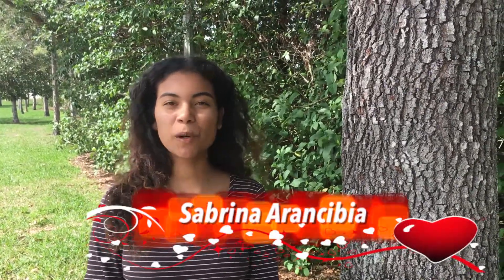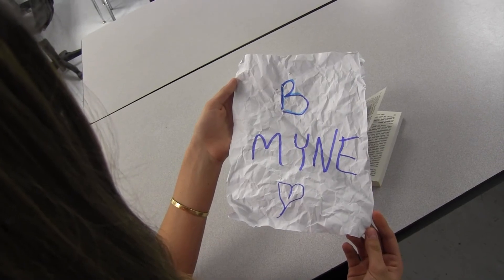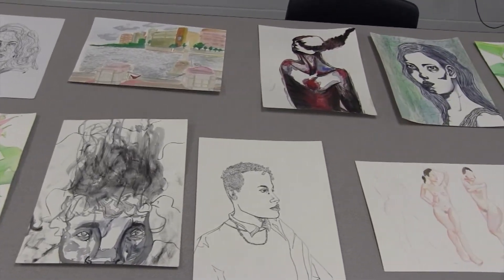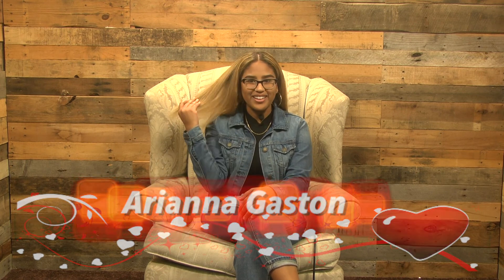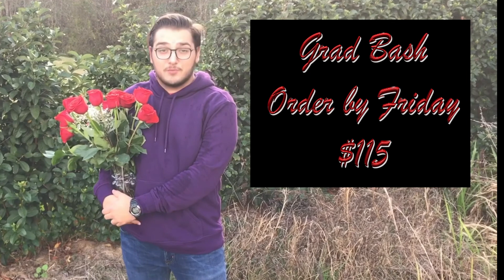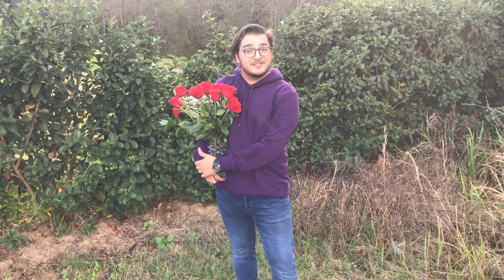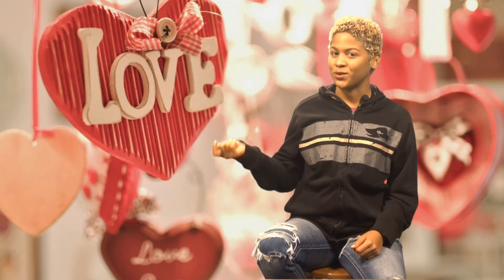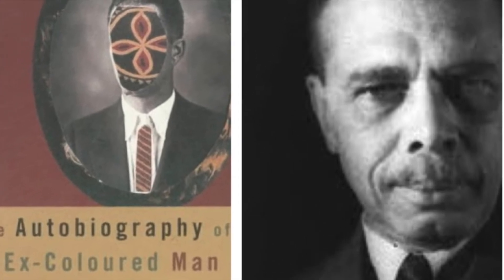01 Ridge Community Senior News Show 3